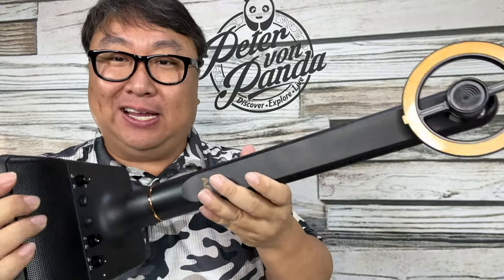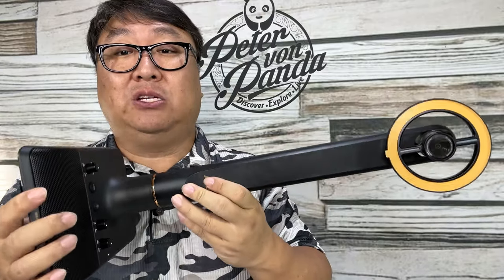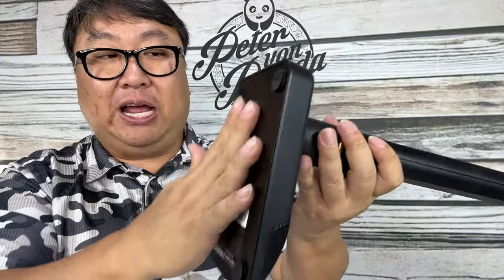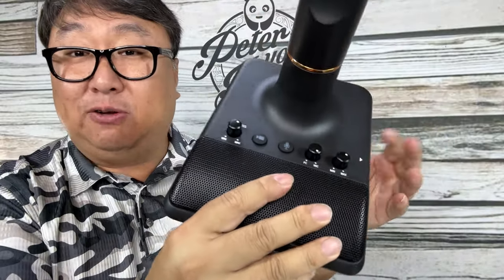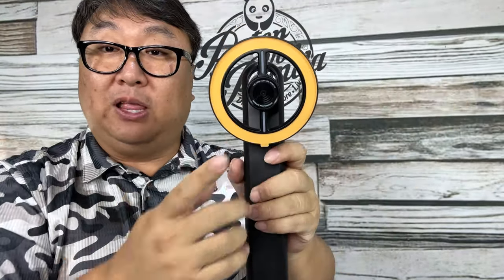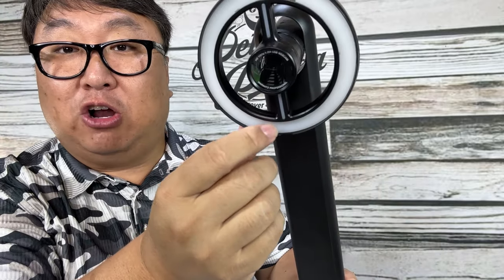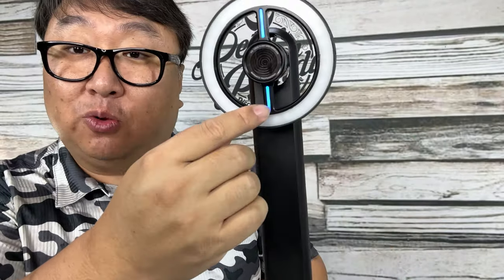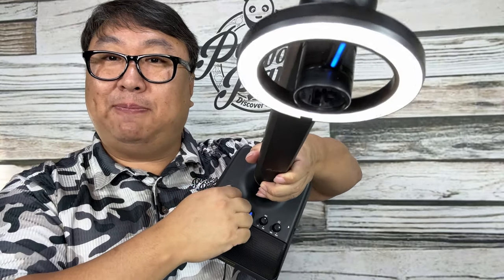The Marantz AVS Is A Desktop YouTube Studio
Marantz Professional AVS - Self Contained Audio Video Streamer with USB-C Connectivity, Full HD Webcam, USB Condenser Microphone, Dimmable LED Light Ring and Internal USB Hub
Visit the Marantz Store

Brand Marantz
Connectivity Technology USB
Special Feature Low Light
Screen Size 4 Inches
Camcorder type Video Camera
Model Name AVS
Included Components Tower, Base (with Built-in Microphone), (3) Lighting Filters (Cool Diffuse, Warm Diffuse, Diffused Daylight), USB Type-C–to–Type-A Cable, Power Adapter, User Guide, Safety & Warranty ManualTower, Base (with Built-in Microphone), (3) Lighting Filters (Cool Diffuse, Warm Diffuse, Diffused Daylight), USB Type-C–to–Type-A Cable, Power Adapter, User Guide, Safety & Warranty Manual See more
Minimum Focal Length 1
Lens Type Zoom
See less
Everything you need - self-contained, ultra-portable freestanding broadcasting system featuring full HD Webcam with H.264 video compression; ideal for streaming, vlogging, video conferencing and more
Pro-grade sound - integrated USB condenser boundary microphone with professional on board converters capture audio at studio-grade 48kHz/ 16-bit resolutions
Ideal Lighting every time - dimmable LED light ring/ daylight-balanced with cool, warm and diffusion filter accessories
Hassle free connectivity - USB C Output to computer for high-speed, low-latency capture/ broadcasting
Connectivity covered - Internal USB hub with two USB 3.0 ports and integrated headphone amplifier Expedition Money LLC